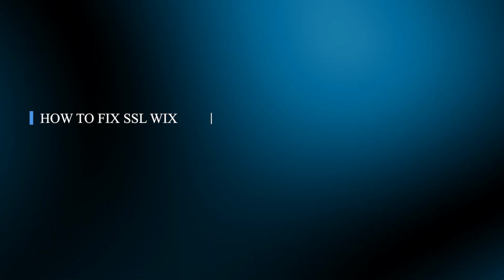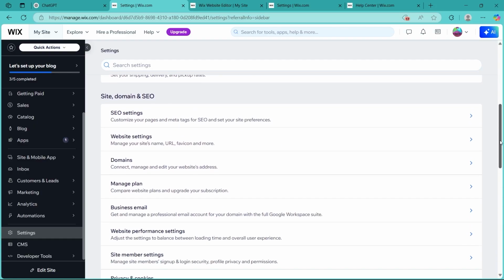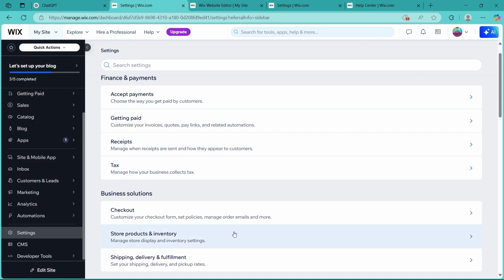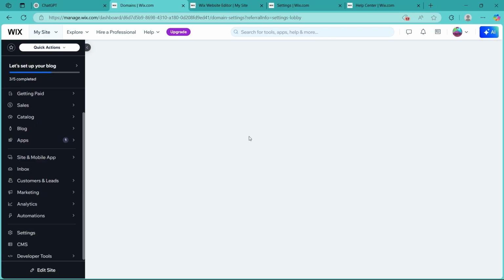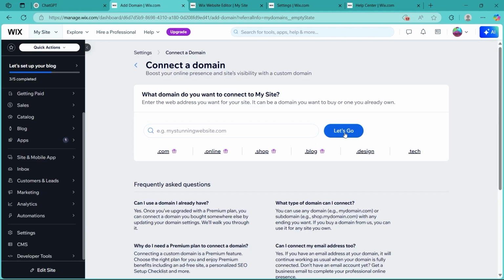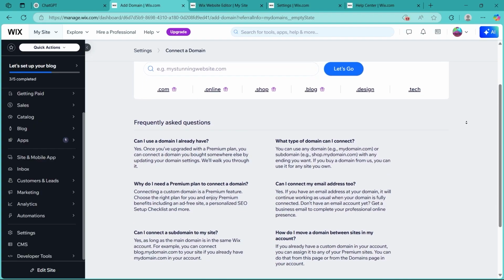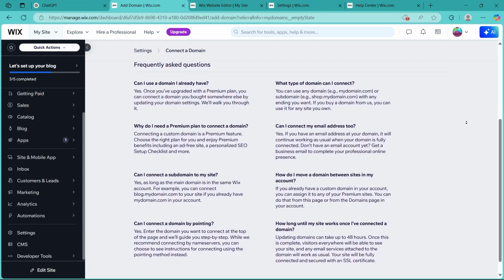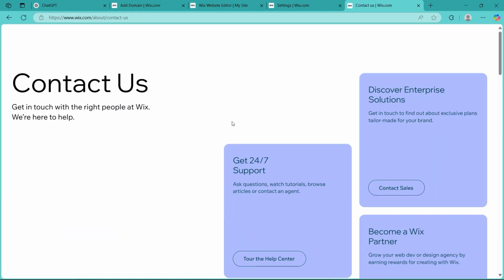How to Fix SSL Issues in Wix (SIMPLE & Easy Guide!)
Facing SSL certificate issues on your Wix website? In this video, I’ll guide you through enabling HTTPS, checking domain connection status, and troubleshooting SSL activation problems. Follow these simple steps to secure your site and build trust with your visitors instantly!